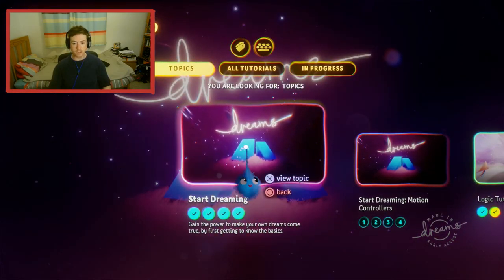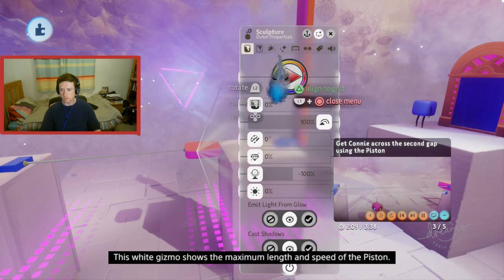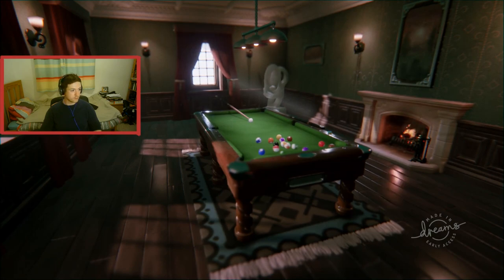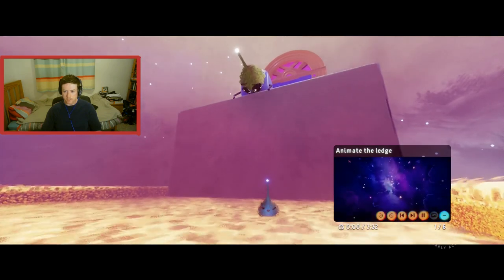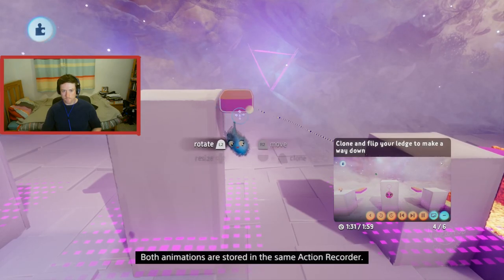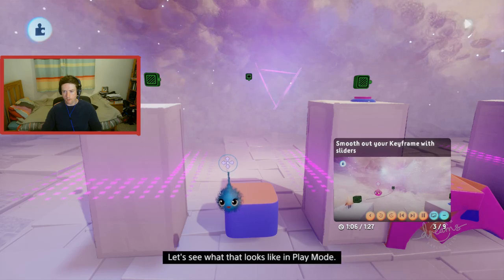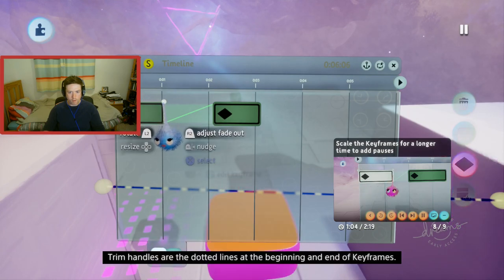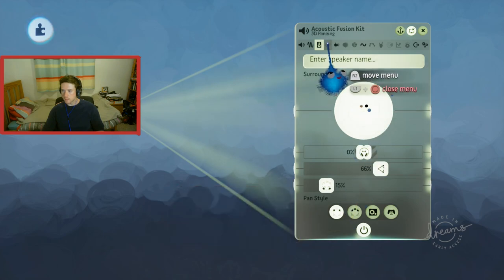Learning how to build a game DREAMS PS4 Live Stream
Head over to Twitch.tv/Megatonhookshot Learning how to make a game, Streaming most days on all the big streaming services, come say hello, be happy be kind, join me in the chat, if you feel like donating to the stream you can do so thank you!